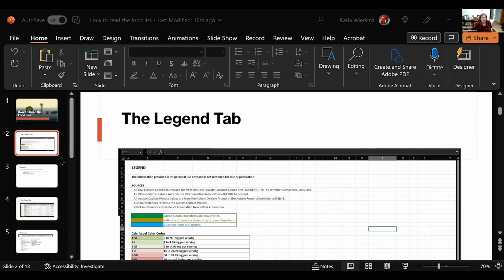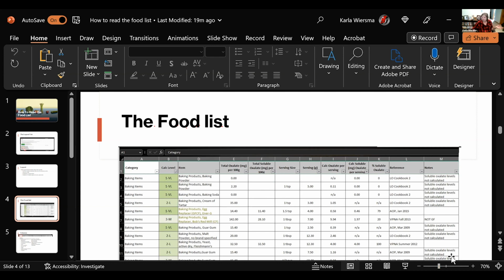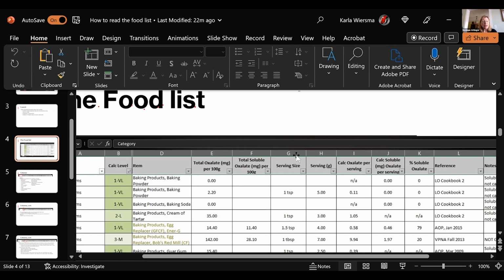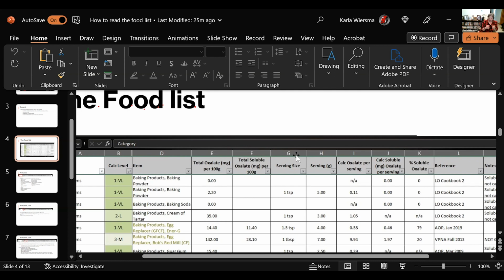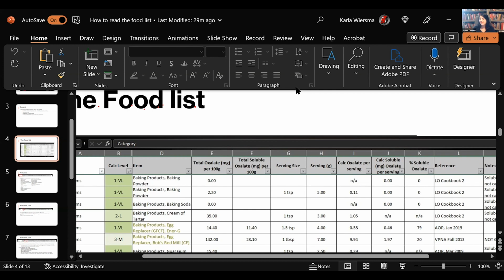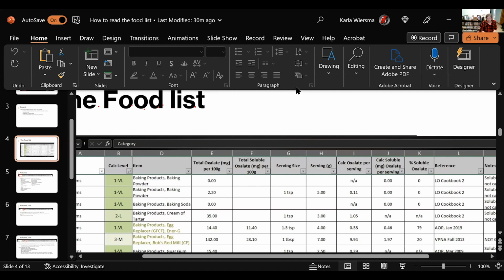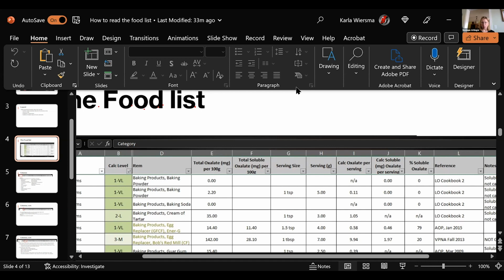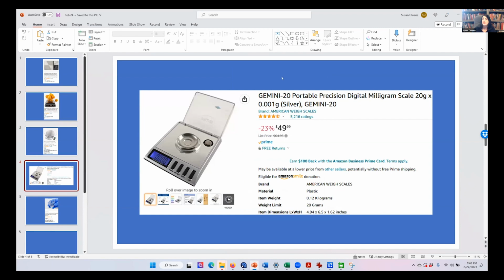A Deep Dive into the Spreadsheet - Wizards of Ox Live, 24 Feb 2023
Enjoy the discussion and feel free to post comments and questions.

Although all measures are taken to ensure that the contents of the YouTube channel are accurate and up-to-date, all information contained on it is provided ‘as is’.

To the full extent permitted by mandatory law, the Wizards of Ox (Monique Attinger, Patricia De La Garza, Susan Costen Owens and Karla Wiersma) shall not be liable for any direct, incidental, consequential, indirect, or punitive damages arising out of access to or use of any content available on this channel, including viruses, regardless of the accuracy or completeness of any such content. By your use of these materials provided on this channel, you indicate your agreement with these conditions.